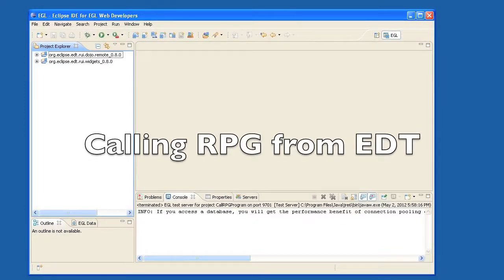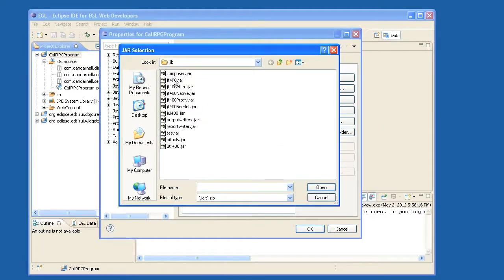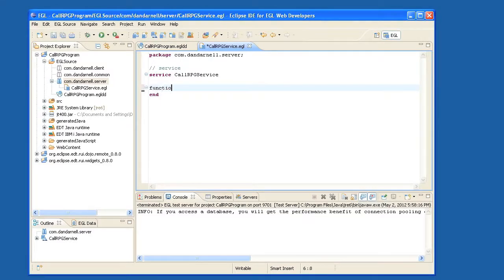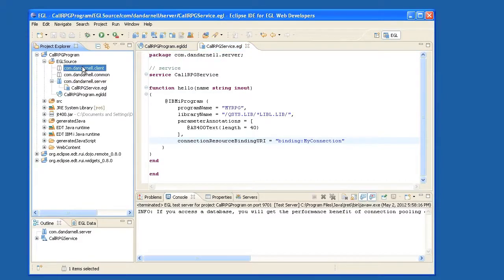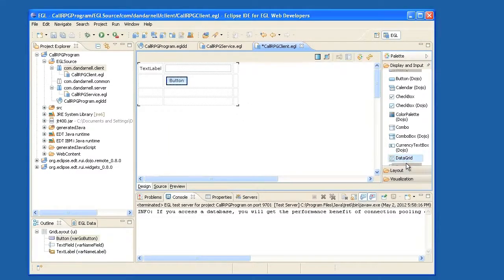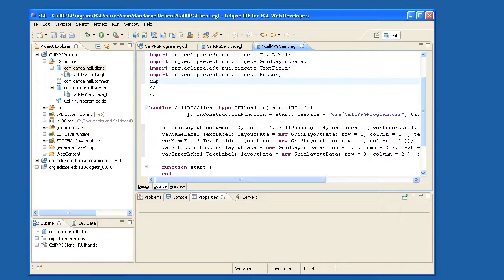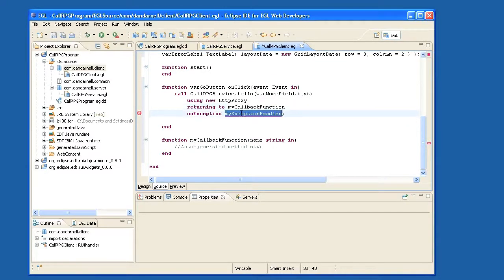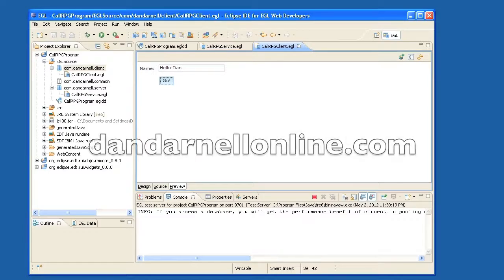Calling RPG from EDT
A video walkthrough demonstrating how to call an IBM i (RPG) program using EGL Development Tools (EDT).  (Make sure you watch in full-screen, HD mode.)

Using this video you will learn:
• Configuration steps required to call an IBM i program
• Construction of a service function with an IBM i program annotation
• Construction of a Rich UI client to invoke the service function